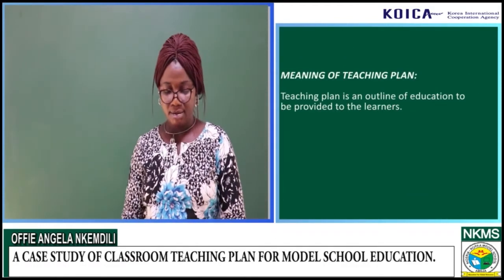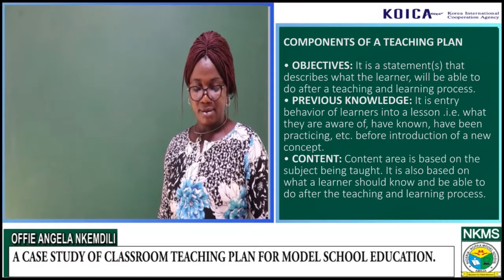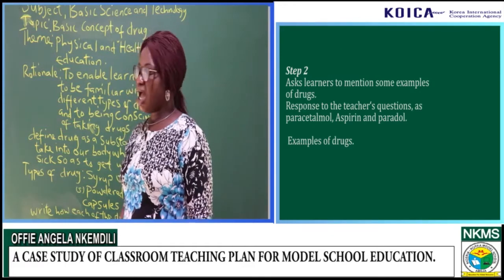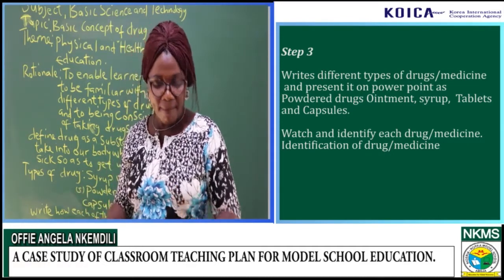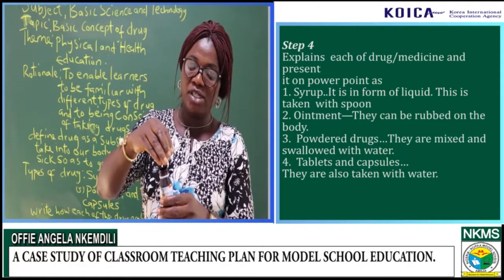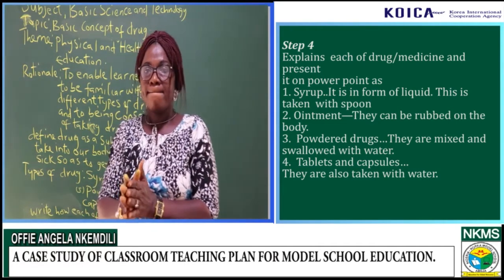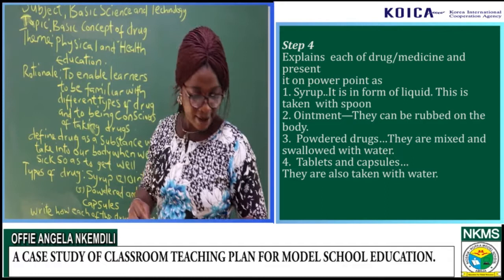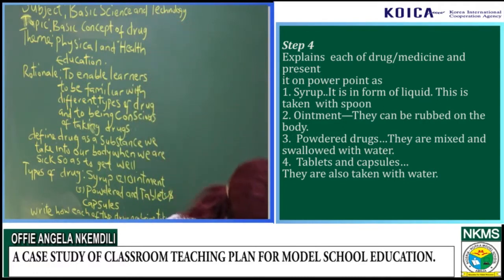Nigeria-Korea Model School (NKMS): Case Study of Classroom Teaching Plan for Model School Education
Offie Angela Nkemdili, NKMS Primary, talks about  A Case Study of Classroom Teaching Plan for Model School Education.